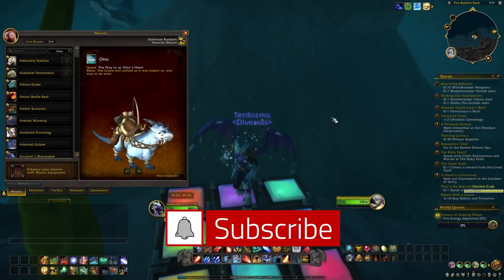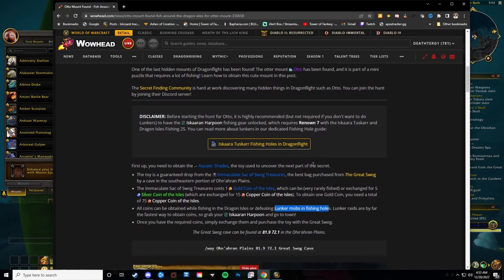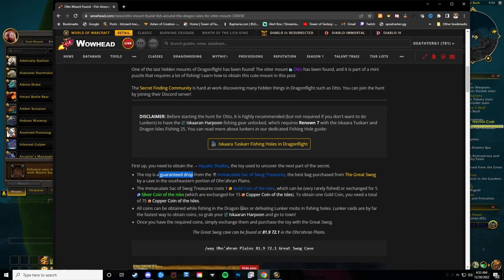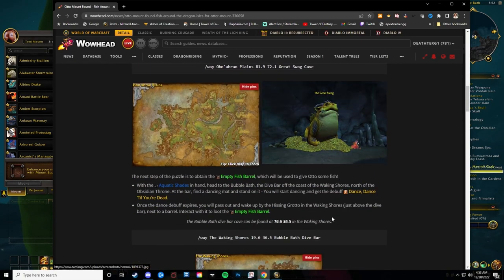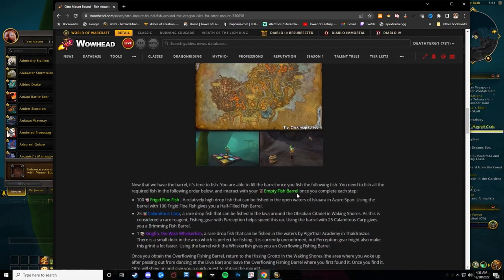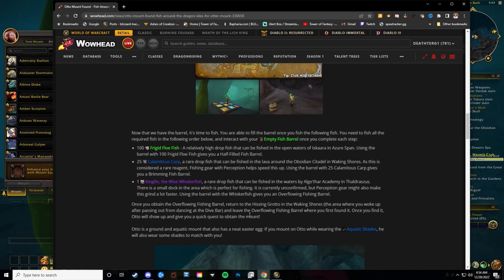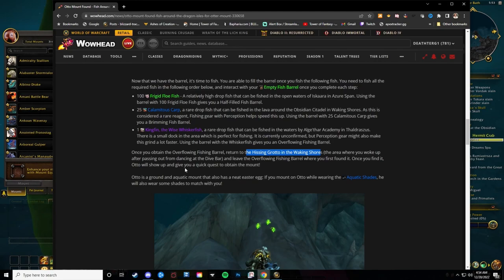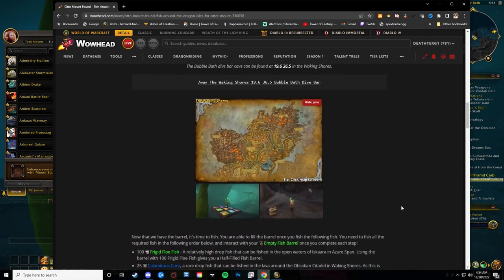How to Obtain Otto SECRET OTTER MOUNT in Dragonflight - World of Warcraft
Otto is a Secret mount that was discovered by the Secret Finding Community Discord!